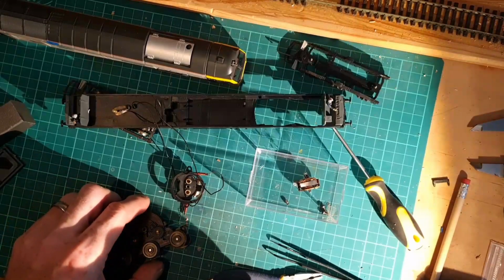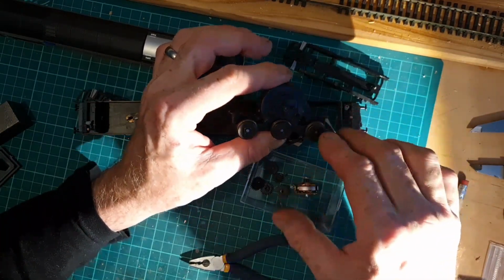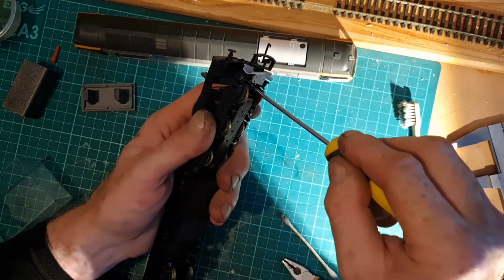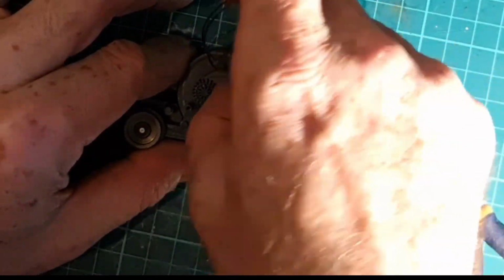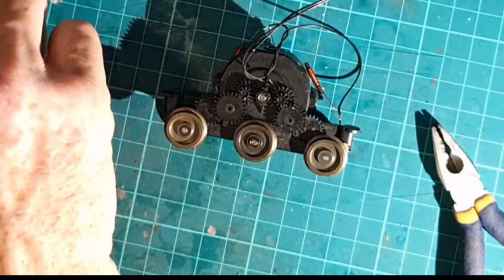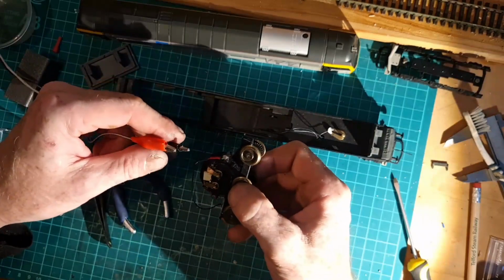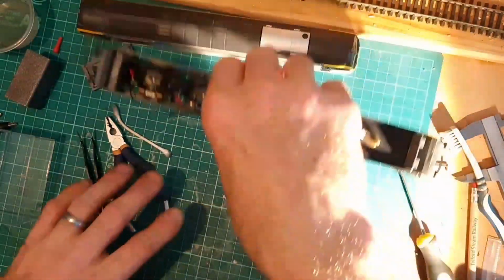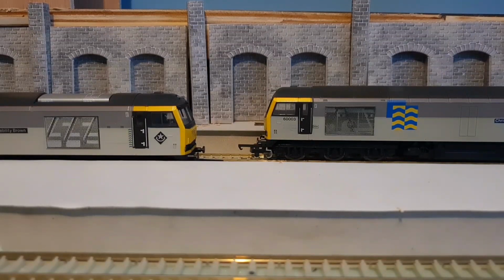lima class 60 repair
two class 60s bought not working let's see what's wrong.